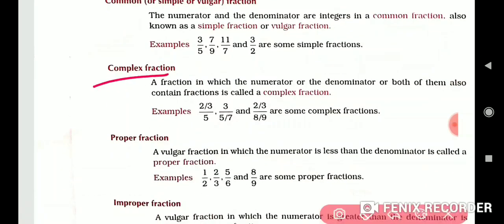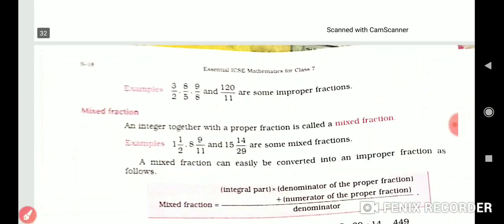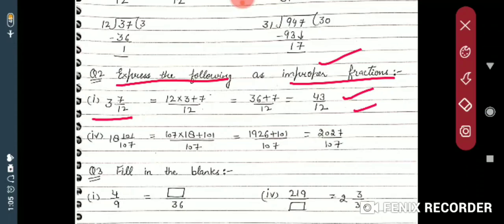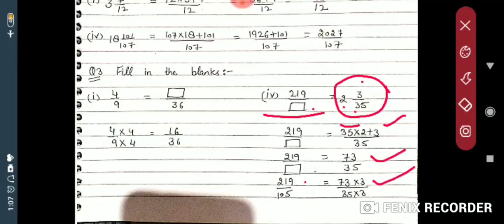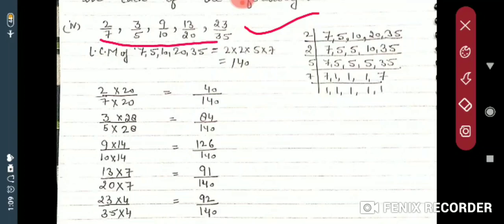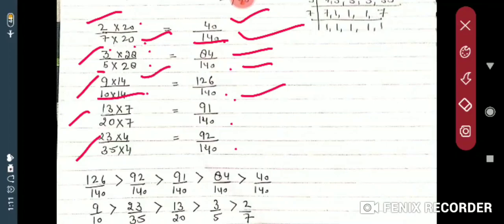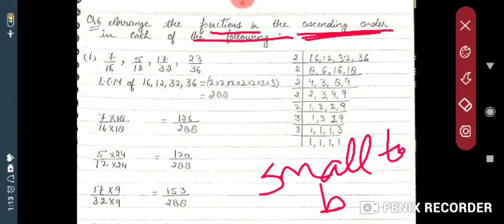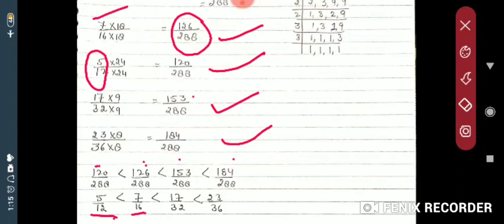VII D, Ch 3, Fractions, video 1